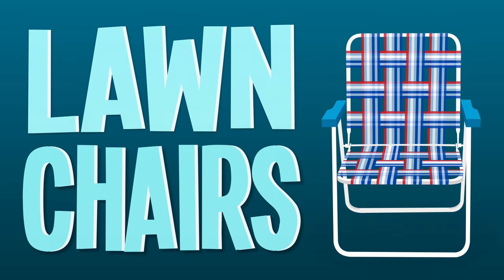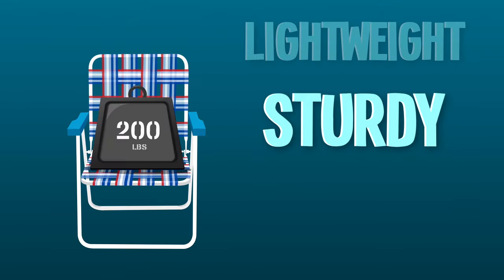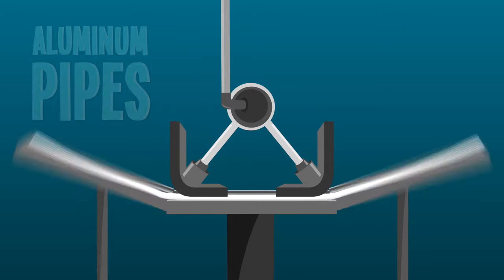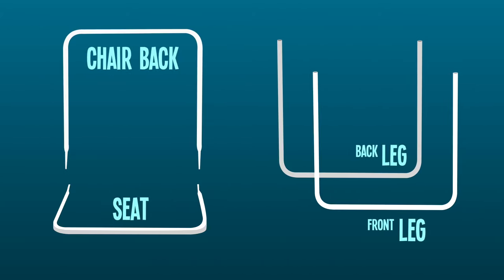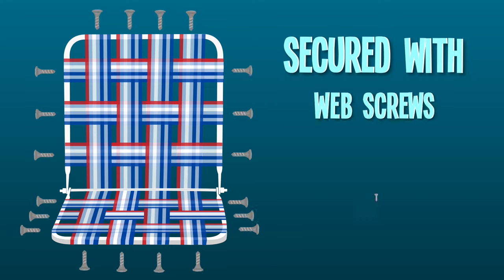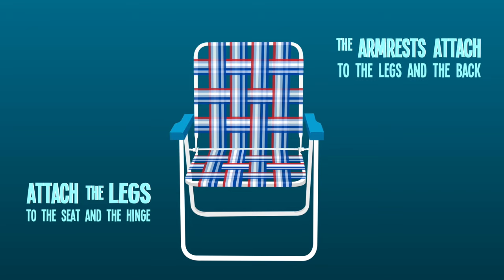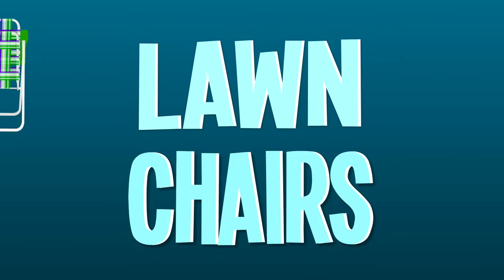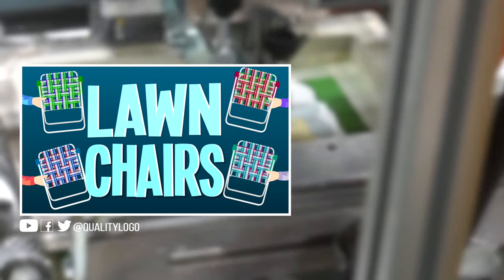How Are Lawn Chairs Made?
Your favorite lawn chairs are made with expert precision. Let’s dive into the manufacturing process and get ready for that next backyard barbeque or tailgate!